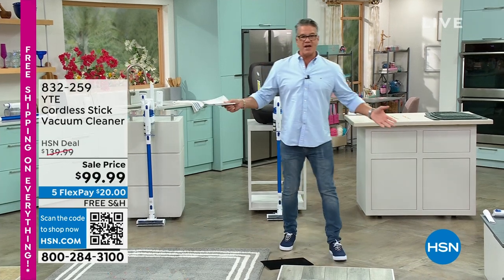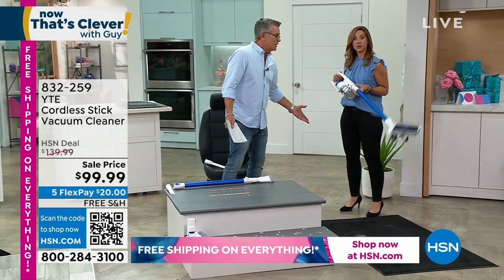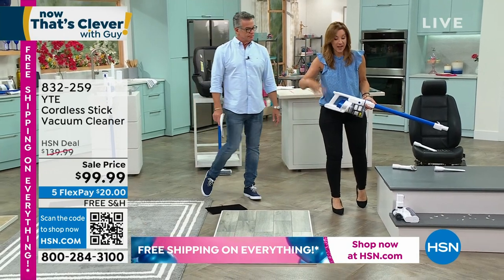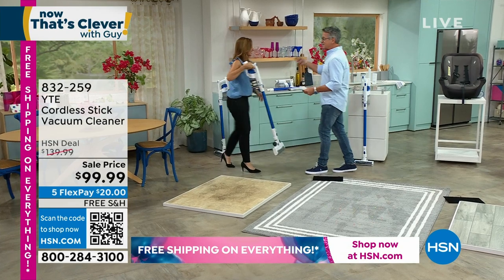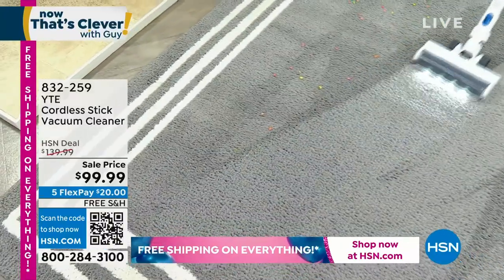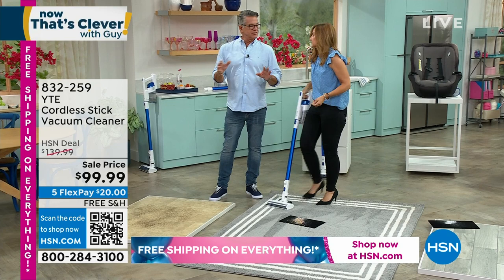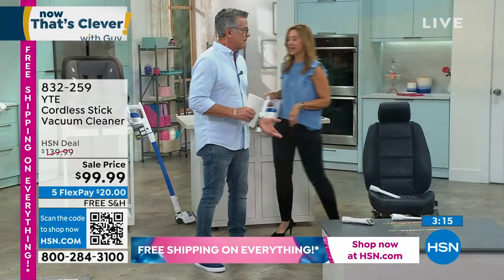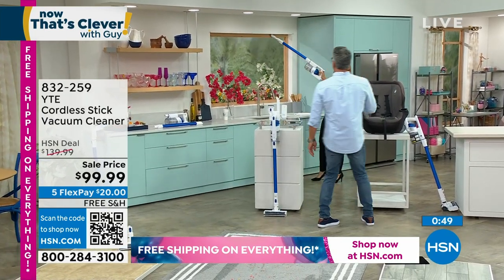YTE Cordless Stick Vacuum Cleaner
This pet hair vacuum comes equipped with strong suction and a 6stage filtration system that makes it easy to clear dust and pet hair on carpet or floors.

    Cordless Vacuum

    Metal tube

    Floor brush

    Long crevice tool

    2in1 Cleaning tool

    Charger

    Rolling brush (preinstalled)

    Wall mount bracket

    2 Wall plugs
    2 Screws
    Quick start guide
    Instructions